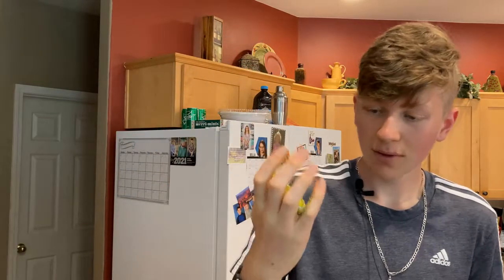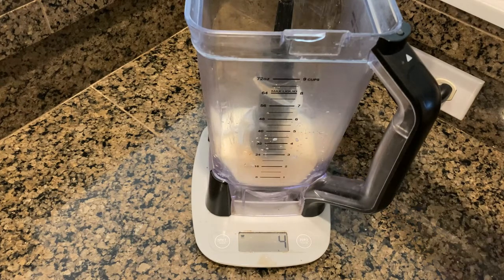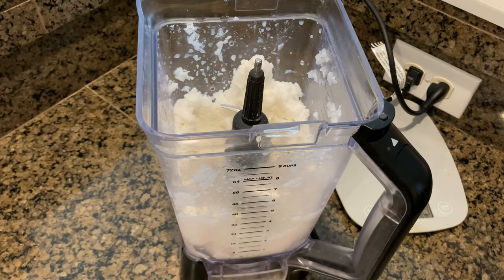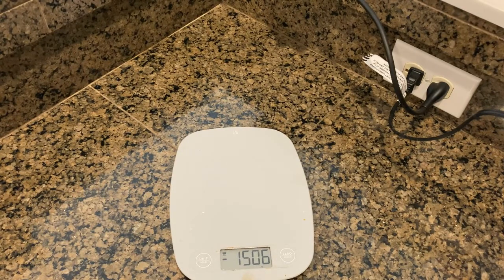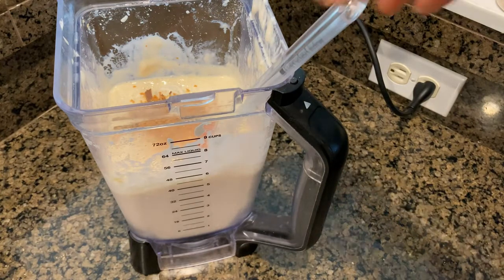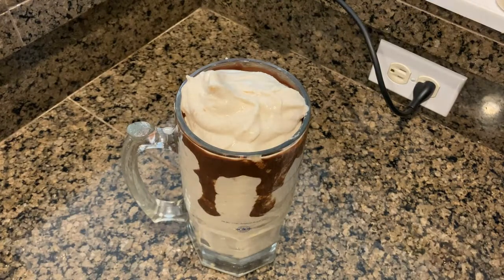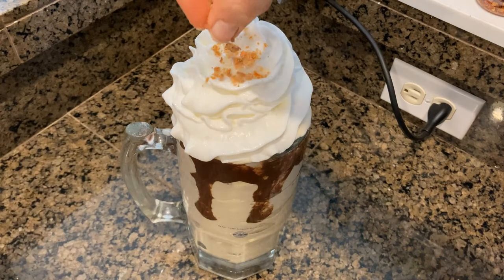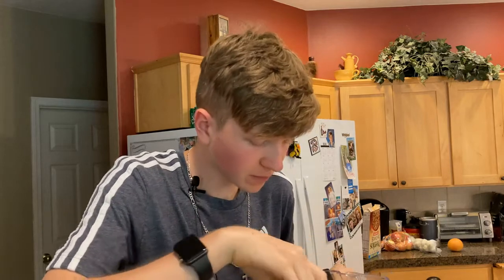Anabolic Butterfinger Protein Ice Creme | Low Calorie, High Protein Recipe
In this video I show you how to make an amazing tasting Butterfinger protein ice creme that is supper low in calories, high in protein, and easy to make.